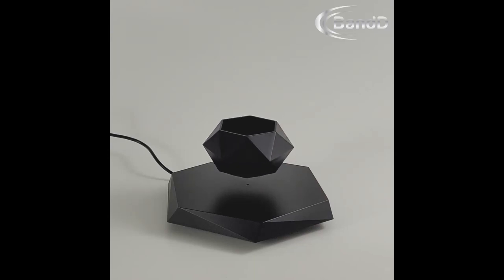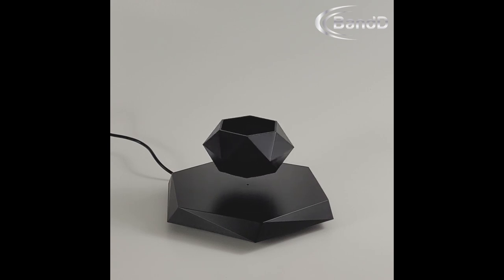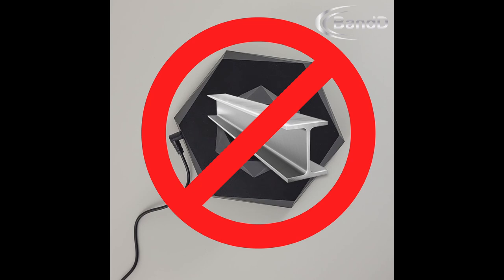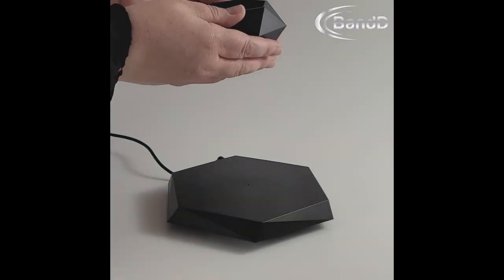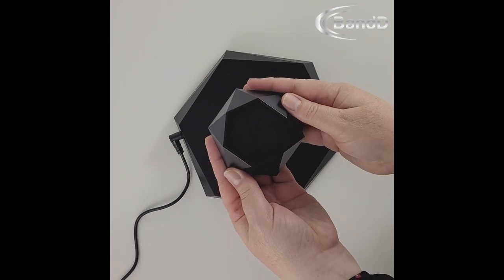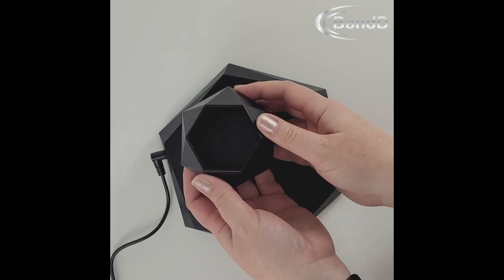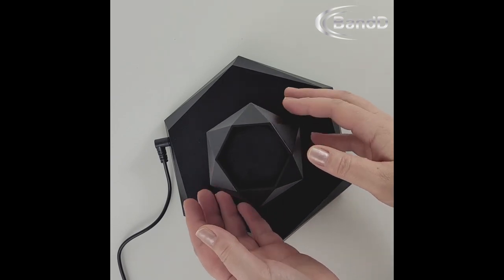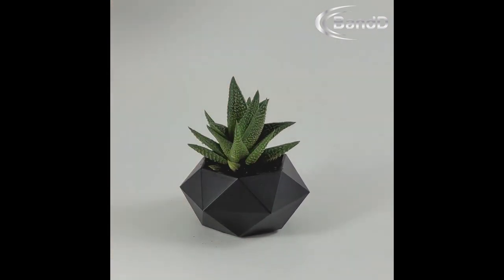Levitation Instructions for BandD Floating Plant Pot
Enjoy the video levitation instructions for the BandD floating plant pot.

Comment or message us if you have any further questions on how to make your pot float.

U.S.A - You can find our Floating Plant Pots on Amazon.com

Canada - You can find our Floating Plant Pots on Amazon.ca: